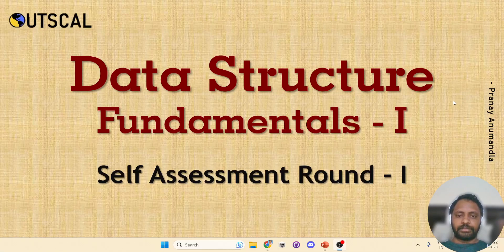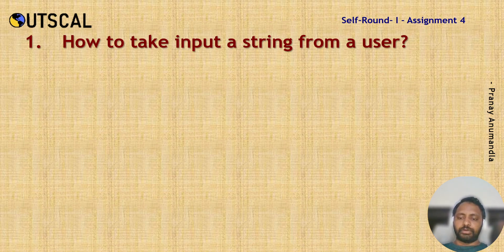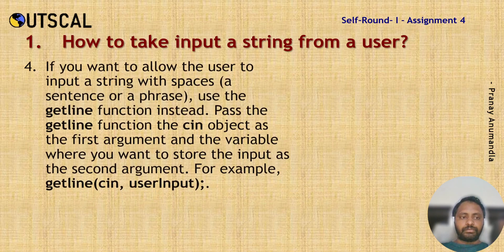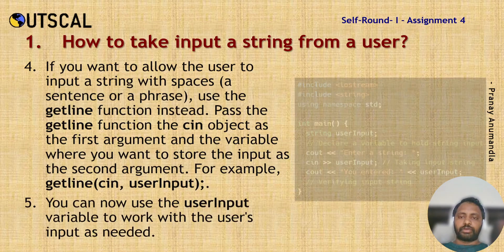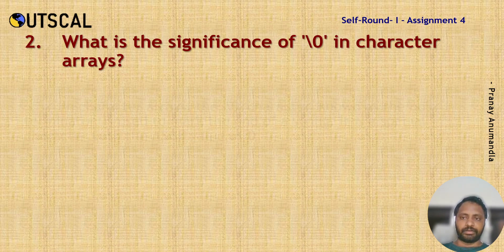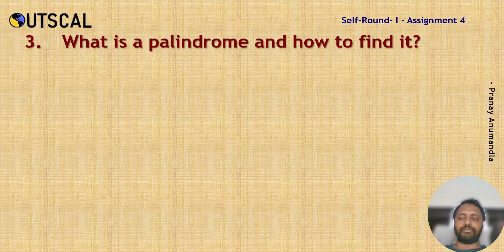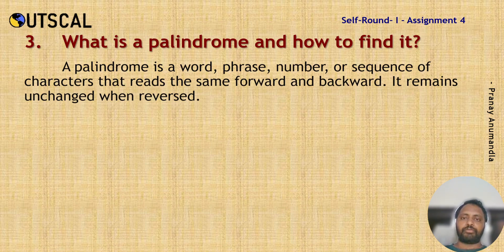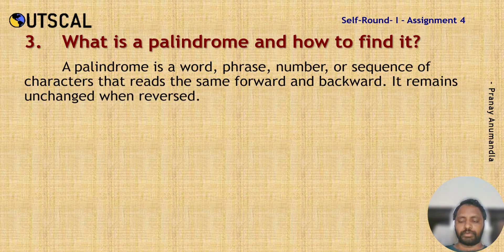Data Structures || Pranay Anumandla || Outscal || SAR 1 - Assignment 4 || Interview Preparation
1. How to take input a string from a user?
2. What is the significance of '\0' in character arrays?
3. What is a palindrome and how to find it?

For the answer view the video.